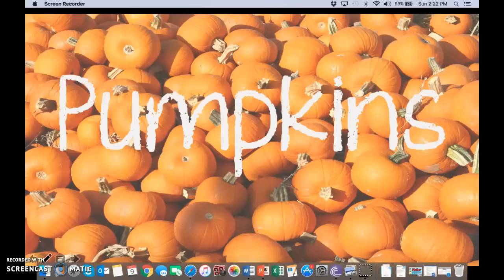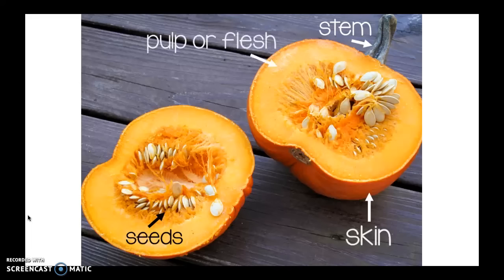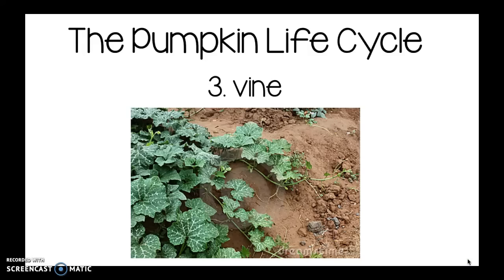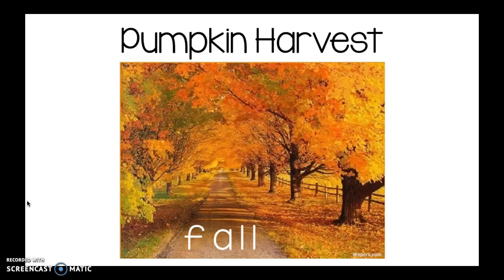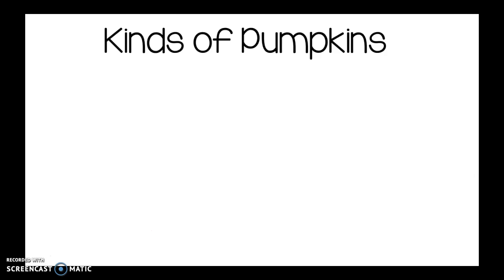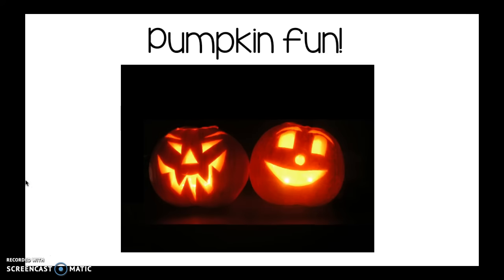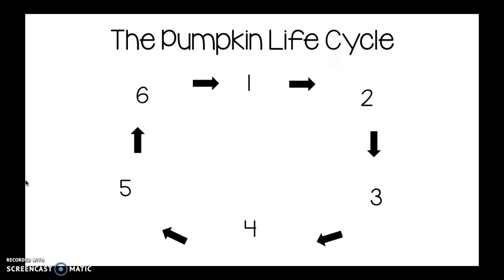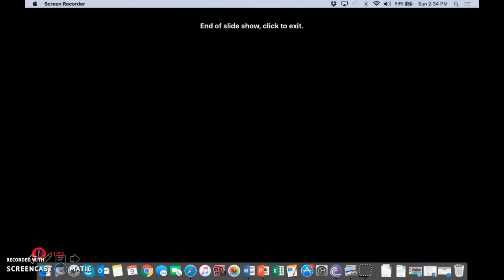All About Pumpkins